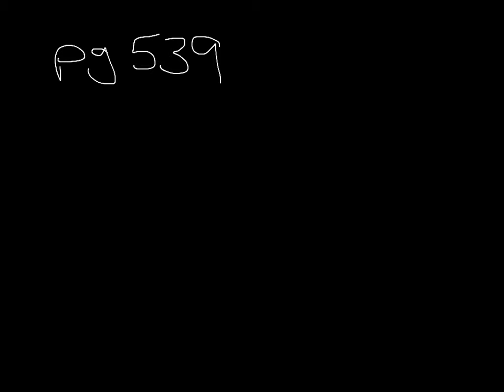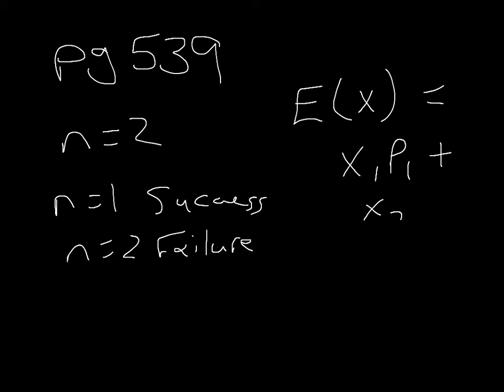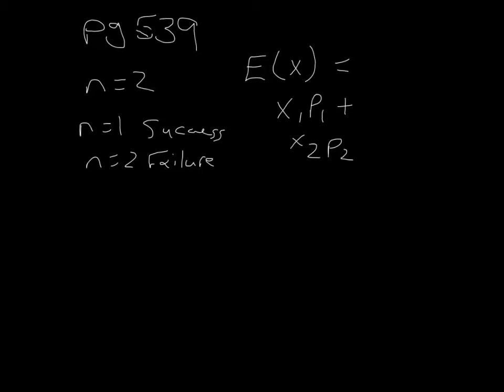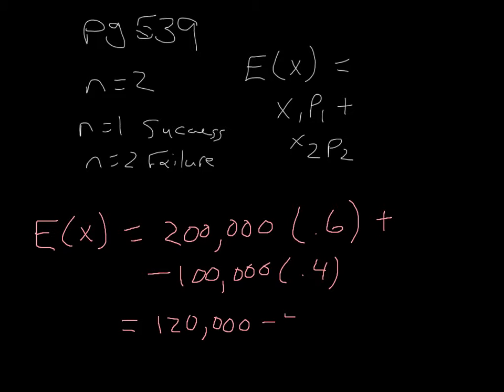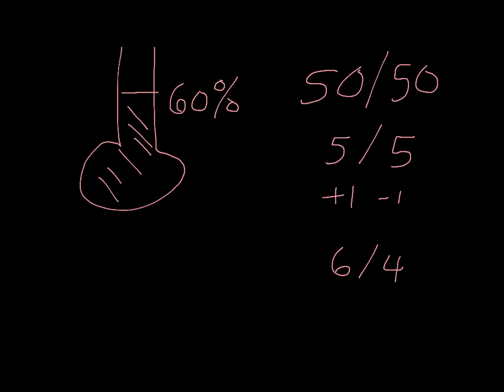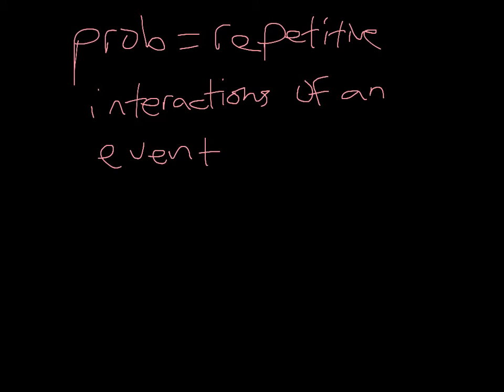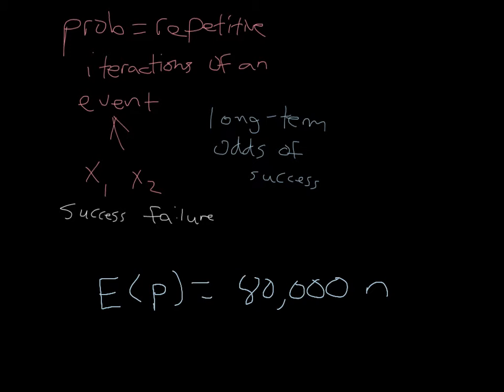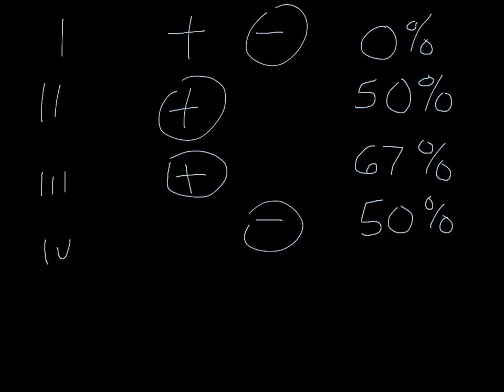MBA Week 5 Discussion